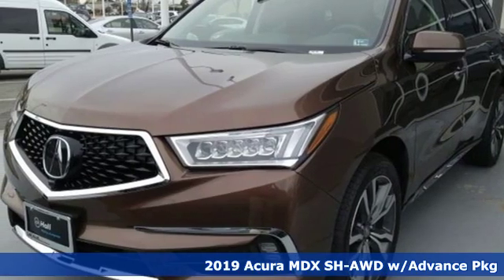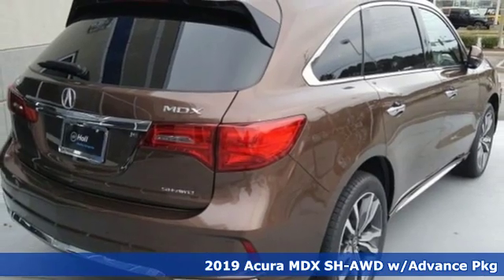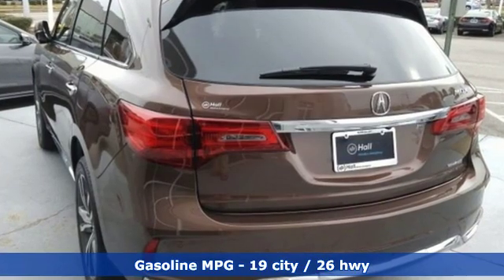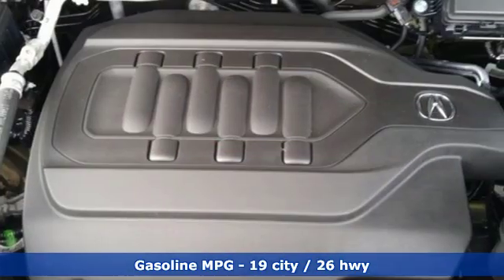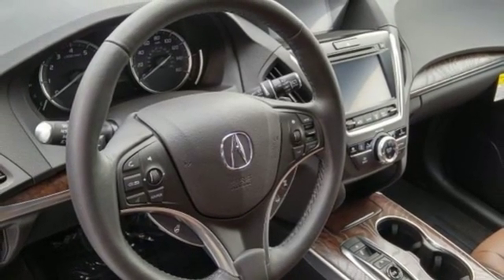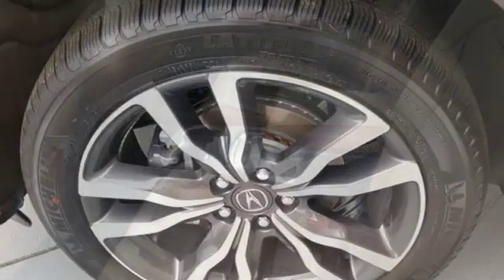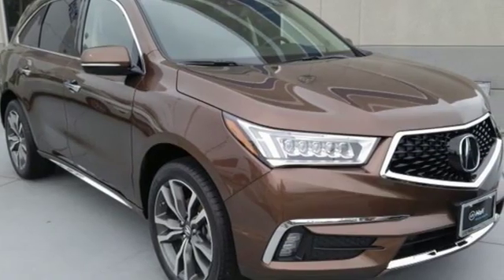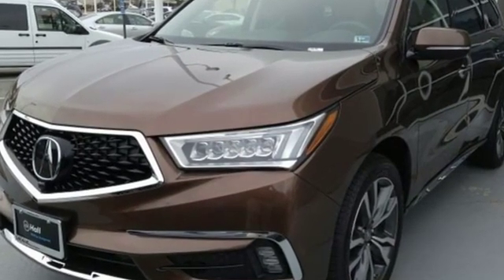New 2019 Acura MDX Virginia Beach VA Norfolk, VA #3190148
Year: 2019
Make: Acura
Model: MDX
Trim: 3.5L Advance Package
Engine: 3.5L V6 SOHC i-VTEC 24V
Transmission: 9-Speed Automatic
Color: Brown
Interior: Espresso
Stock #: 3190148
VIN: 5J8YD4H88KL014532

Address:
3200 Virginia Beach Blvd